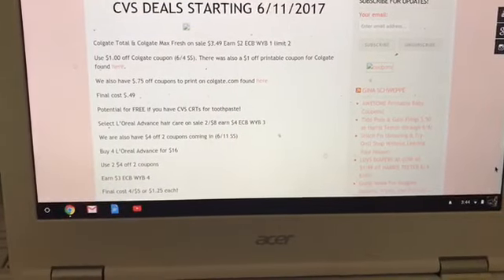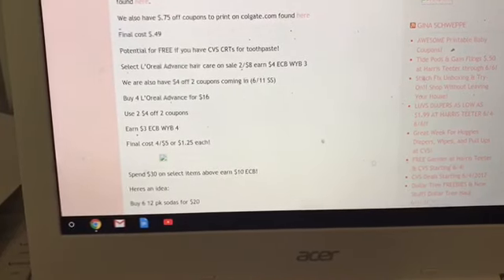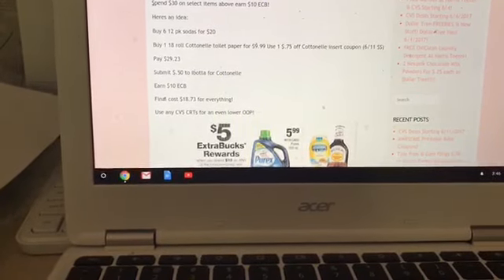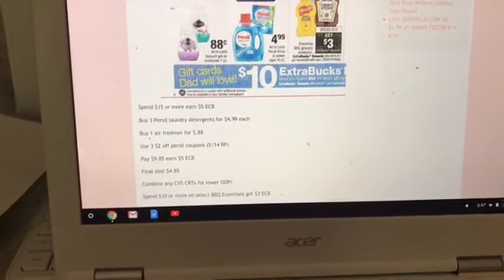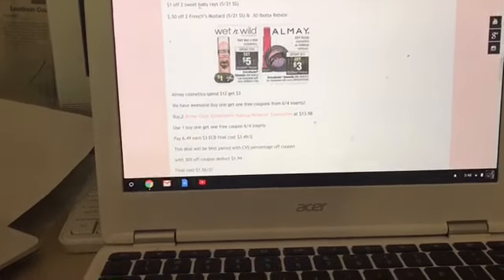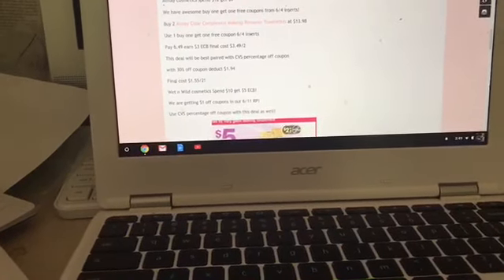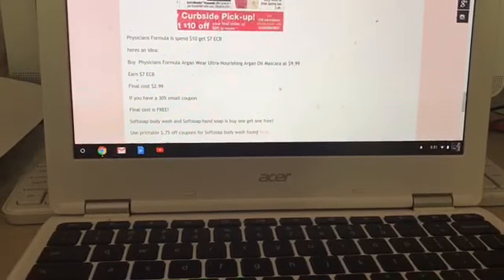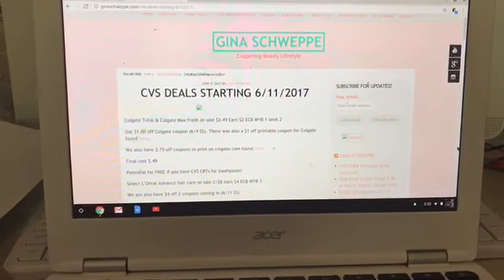Re upload CVS Deals Starting 6/11/2017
CVS Deals 6/11/2017 Blog Post

Hi Guys!

or

Mailing Address:
Gina Schweppe
c/o Safe Ship
44190 Waxpool Rd Ste 182 PMB# 128

jqbzrb

Coupon_Mrs